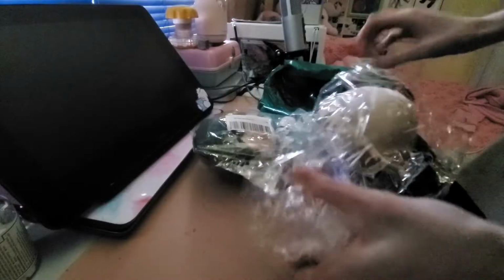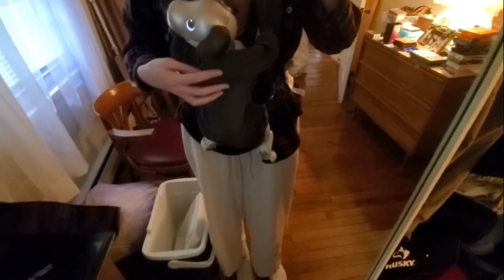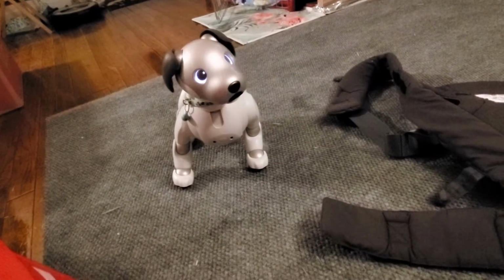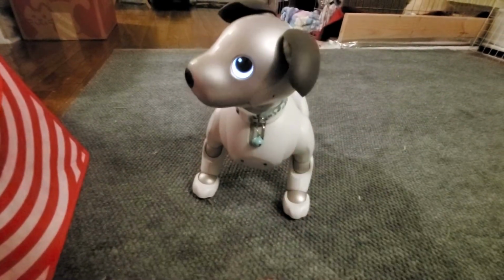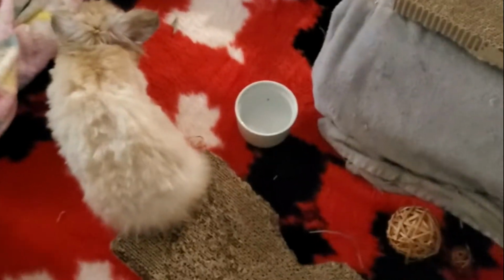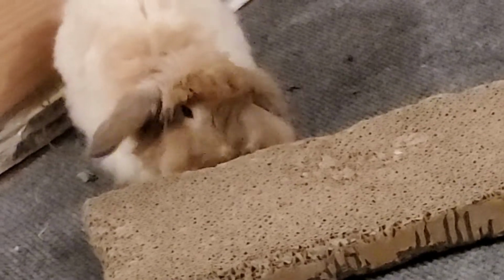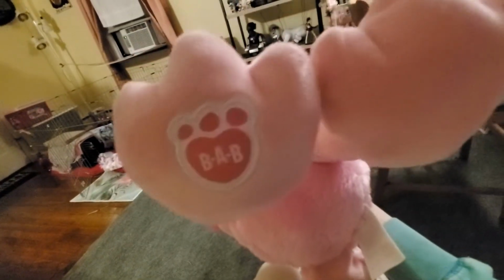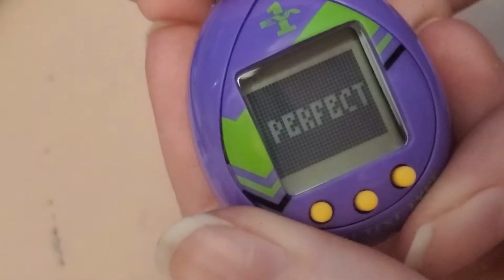b-day extravaganza! [ vlogweek #39 ]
Grab a valentine's day charm while they're still in stock!